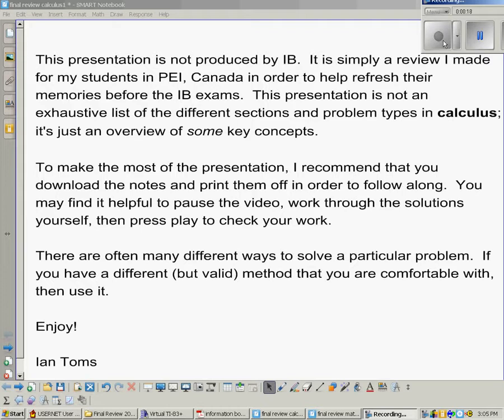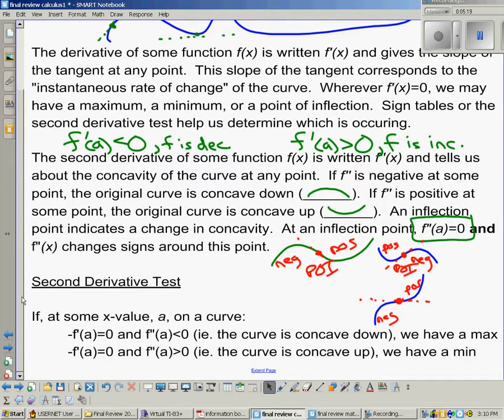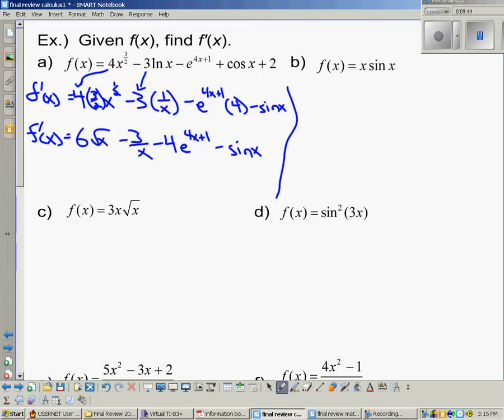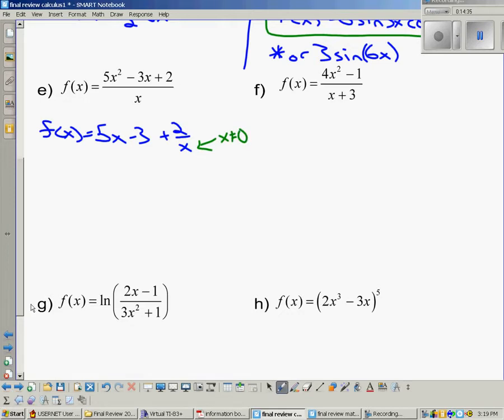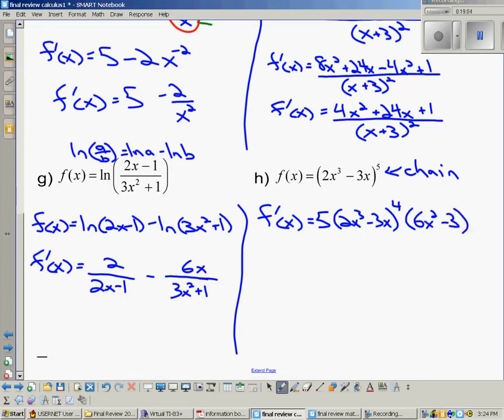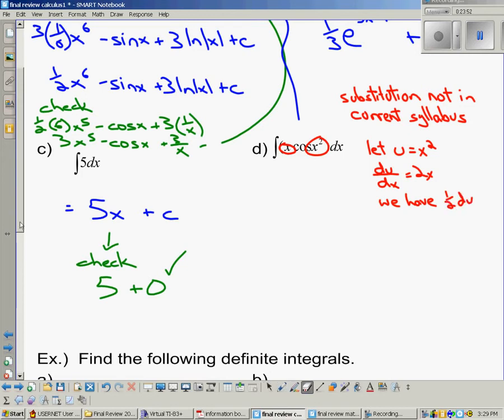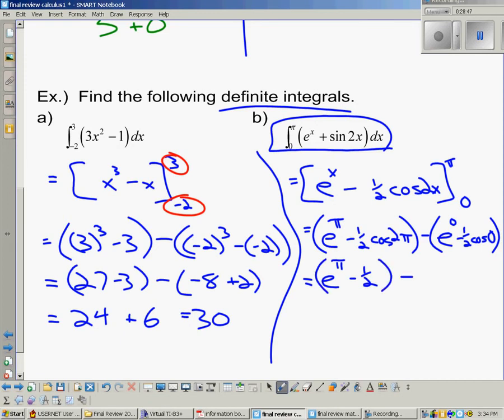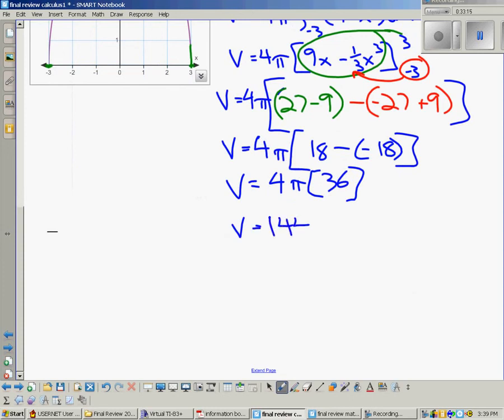IB Math SL Calculus Review Topic 7 part 1 of 2